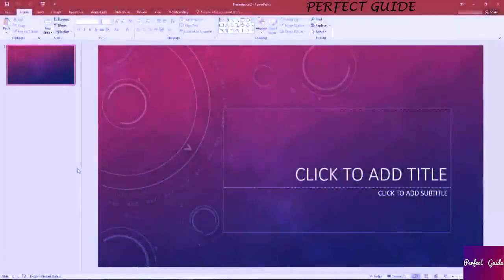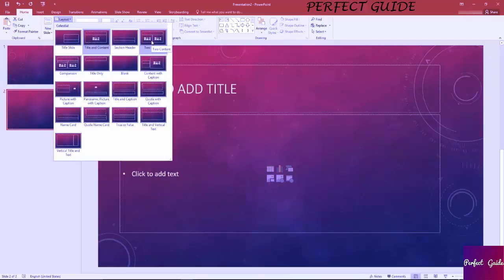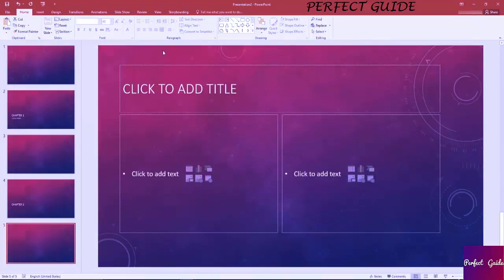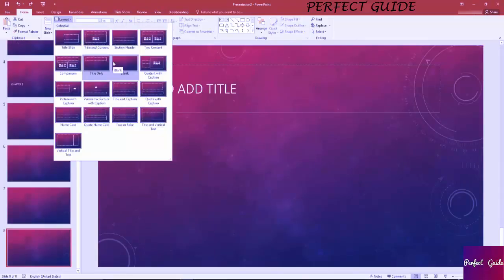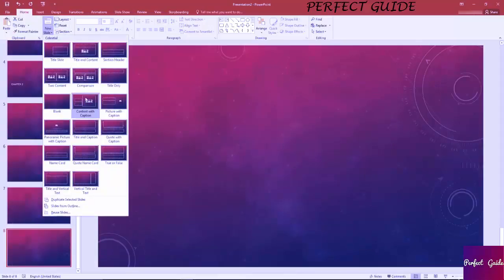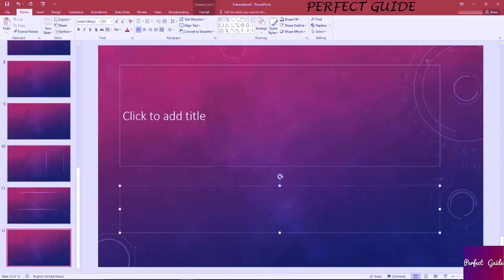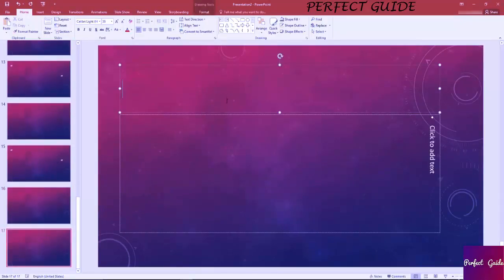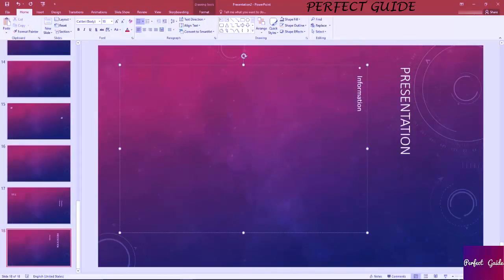Ms.PowerPoint 2016 Slides Layout | Ms.PowerPoint 2016 Tutorial for Beginners